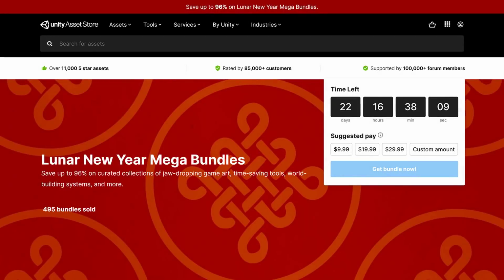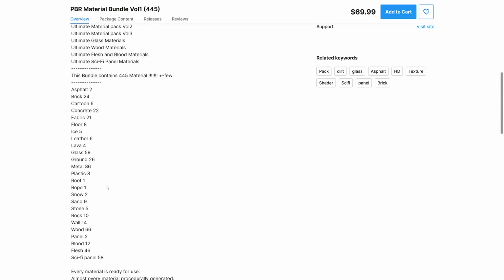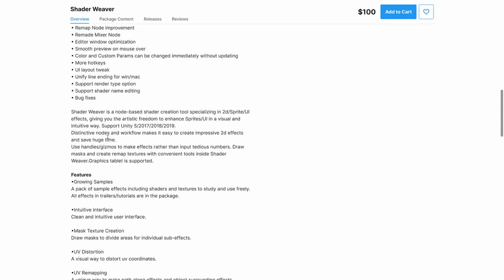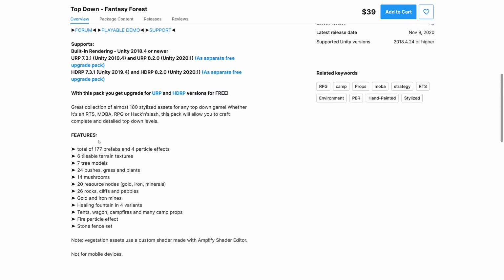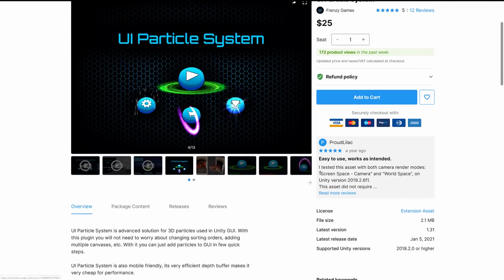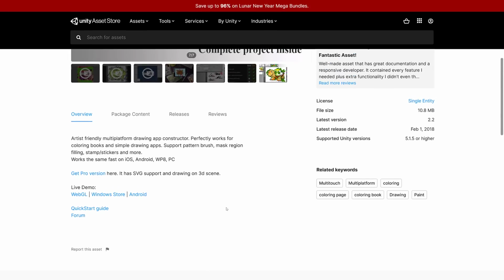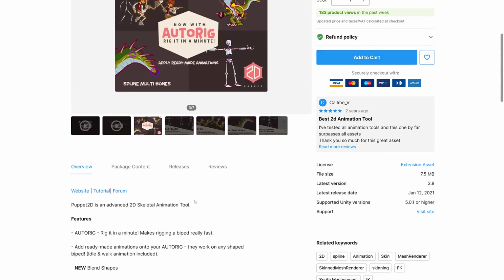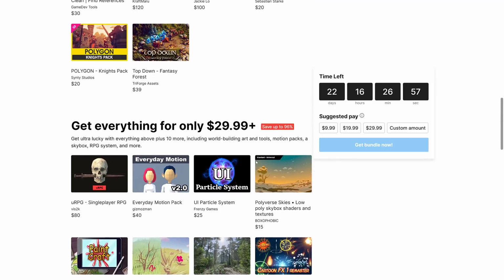Unity Lunar New Year MEGABUNDLE On Now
New Unity MEGABUNDLE on now, the Lunar New Year bundle, save up to 96% on close to 20 assets.